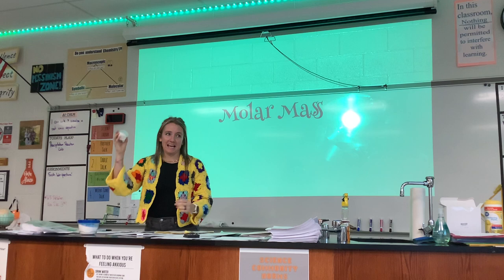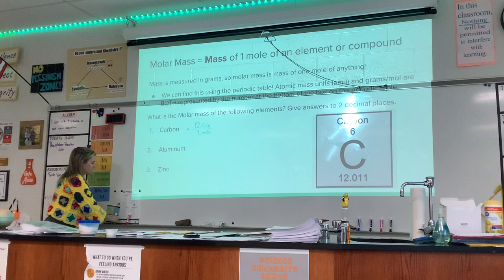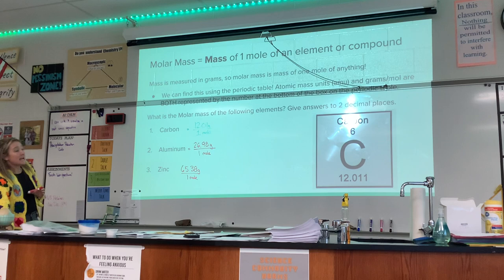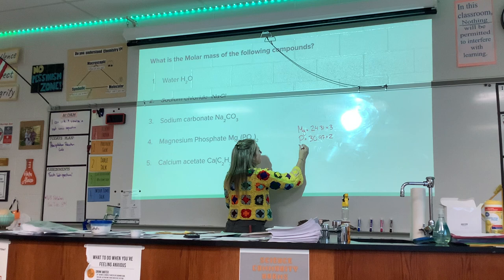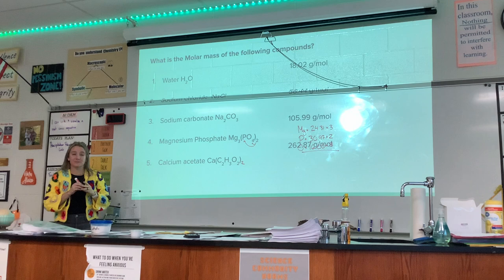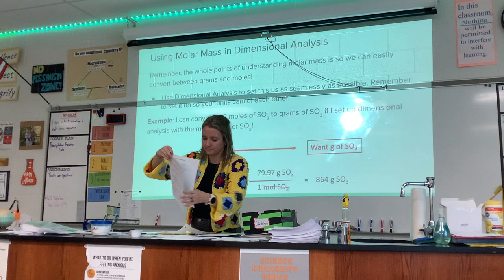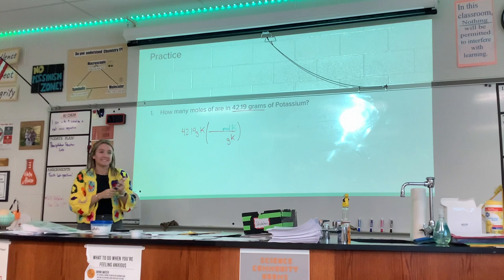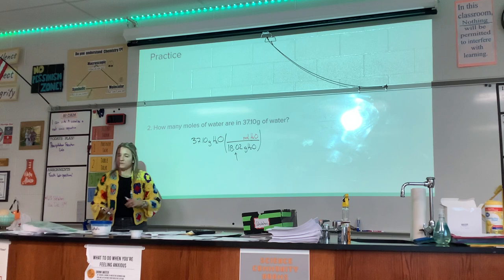SHS Chem U7 Gram to Mole Conversions (Dec. 1 2023)